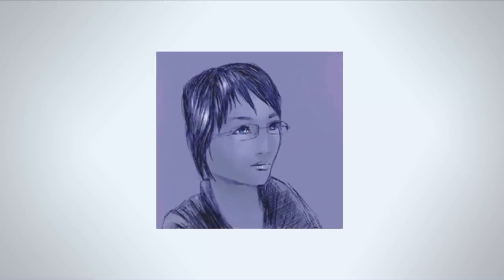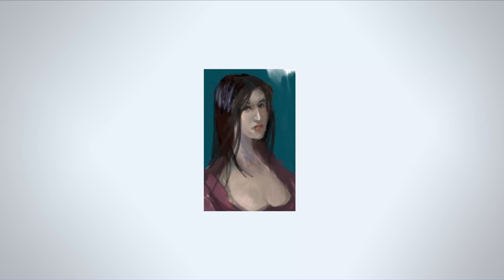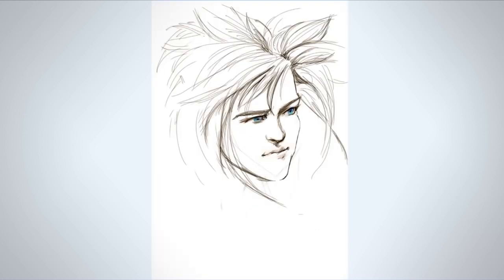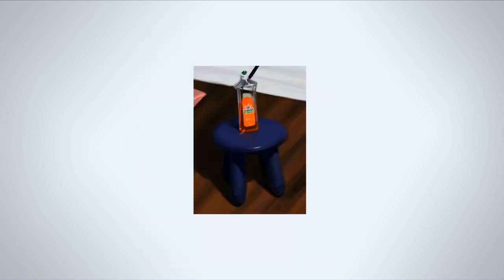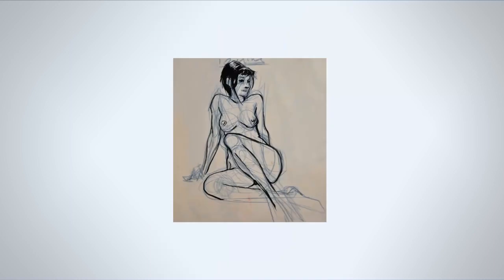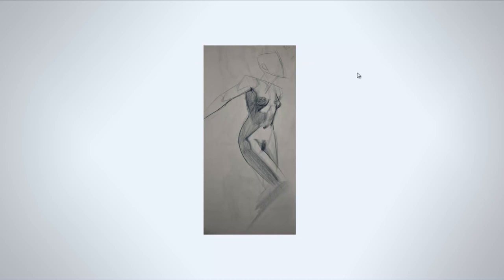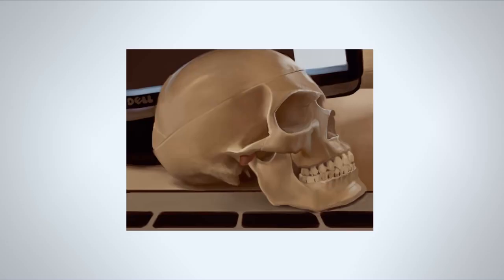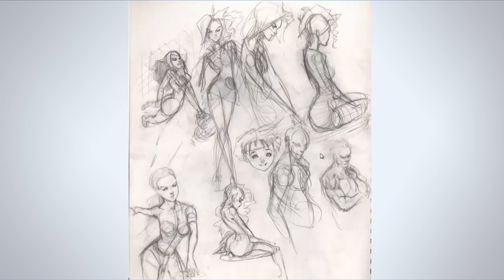2013.01.23 Sycra's Art Progress 2003-2012